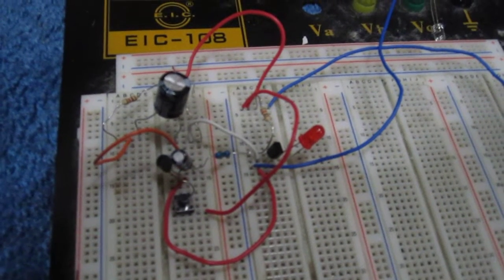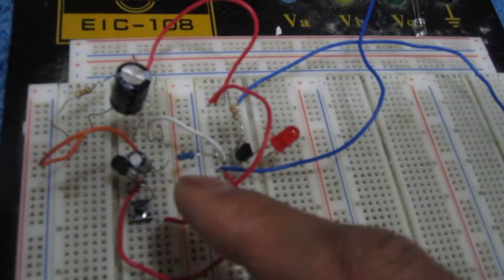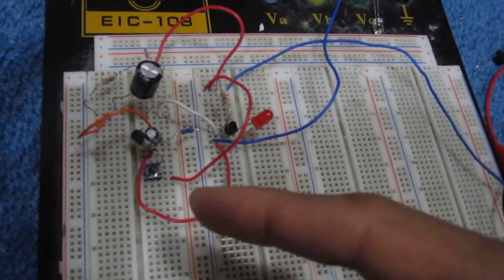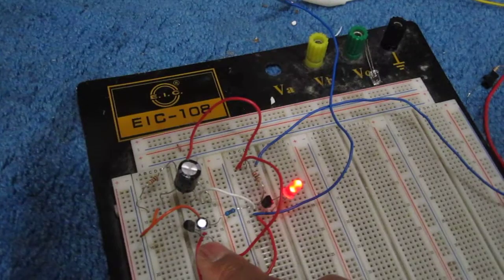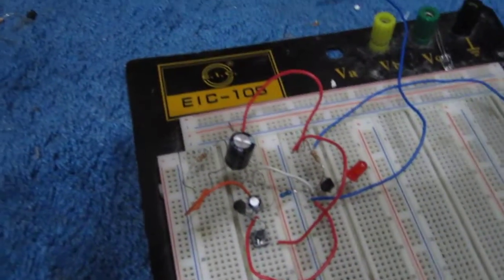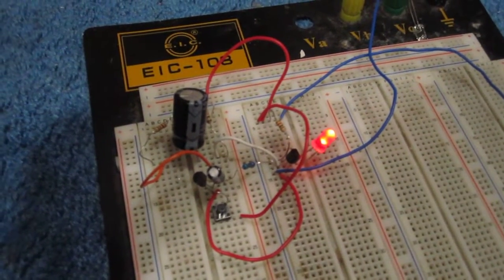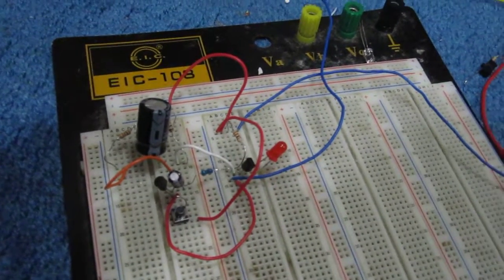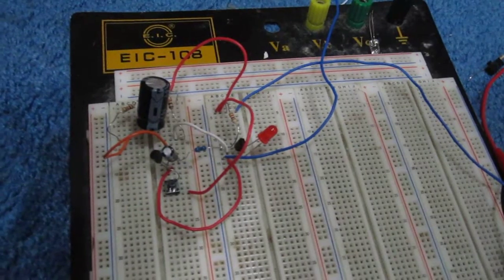Monostable Multivibrator Circuit Built with Transistors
This video demonstrates a monostable multivibrator circuit built with transistors. In this circuit, we light an LED that stays on for a period of time determined by the RC network.

To see the full documentation of this circuit, including the schematic diagram and explanation of how it works, please see